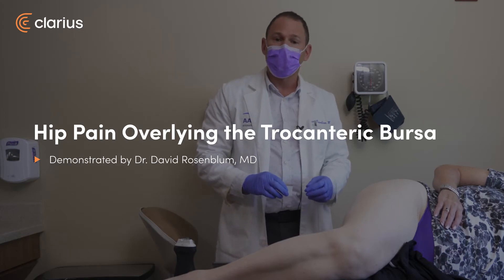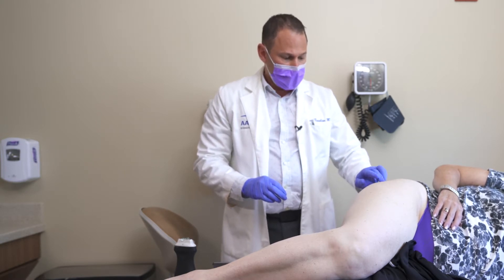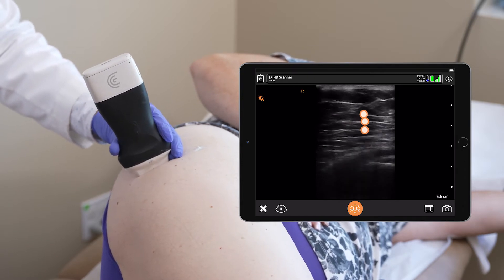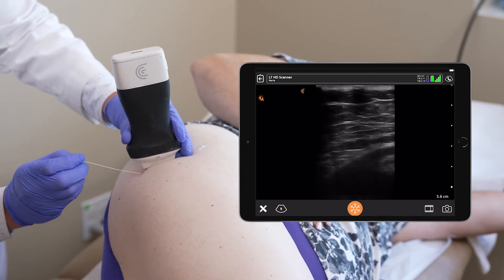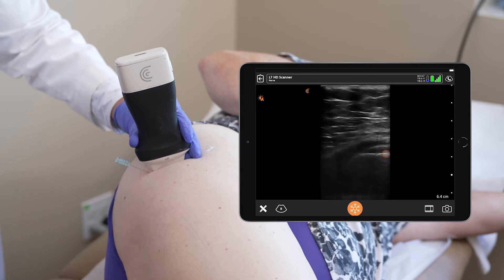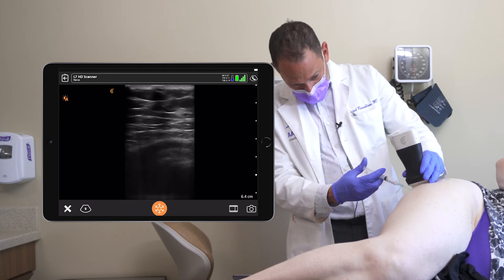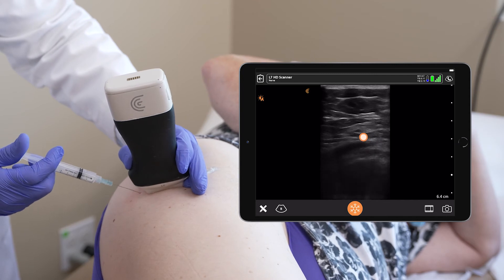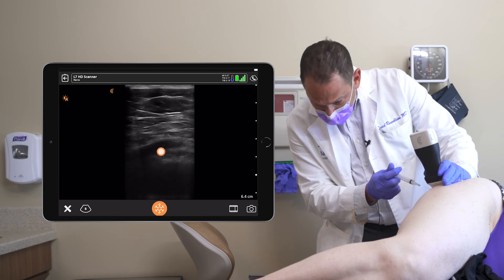Hip Pain Overlying the Greater Trochanter Bursa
Ultrasound guided injection of the grater trochanter allows careful deposition of steroid or adjunct into the superficial greater trochanteric bursa in patients with localized hip pain. Visualize the bony cortex of the greater trochanter and insert needle under usual sterile technique until enter the bursa if it is fluid filled or you hit the cortex of underlying bone.